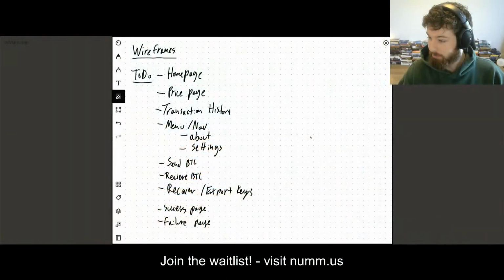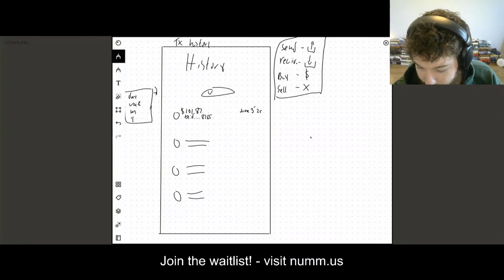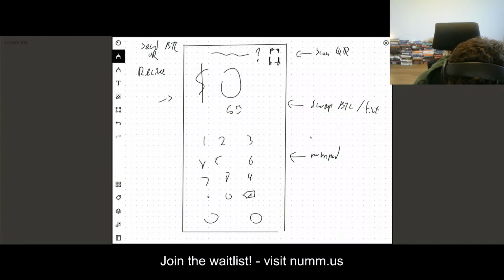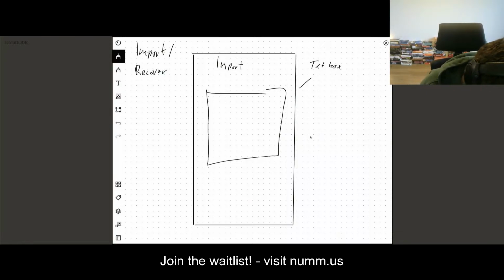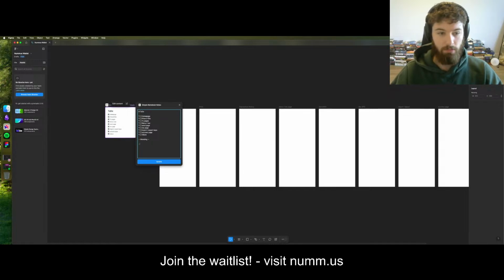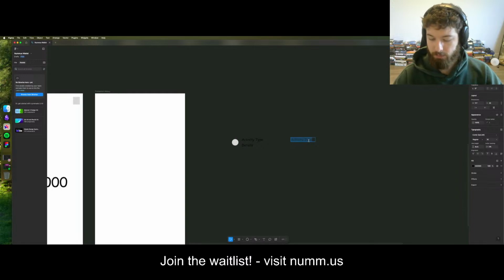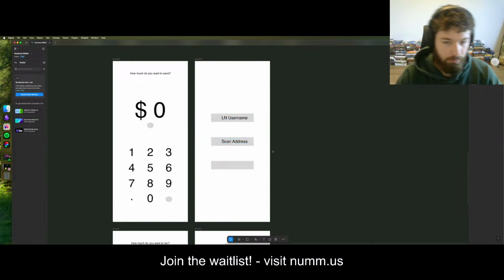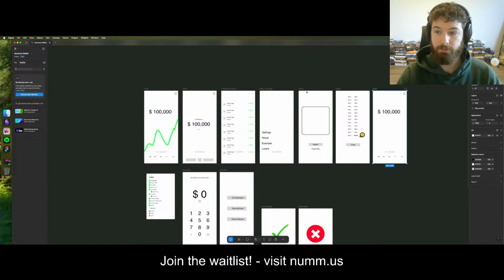Building a Bitcoin Startup LIVE